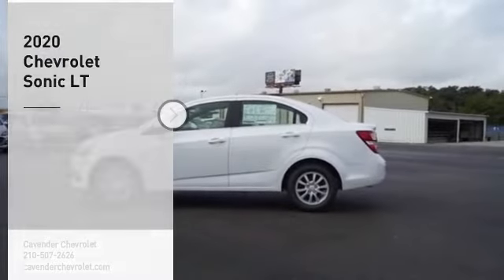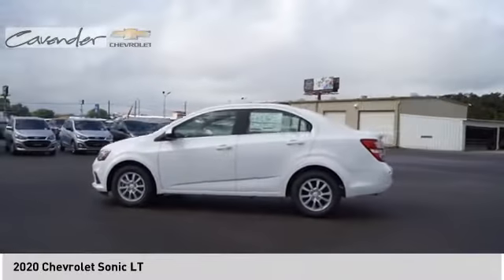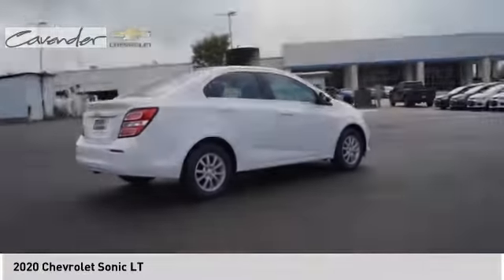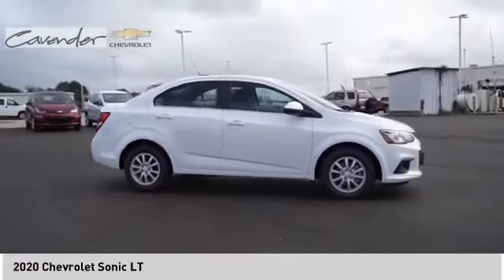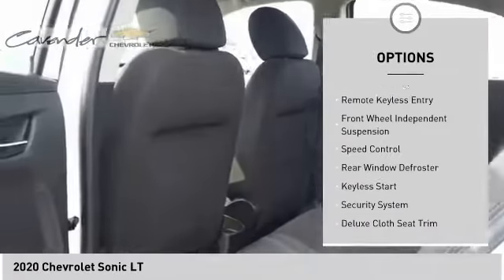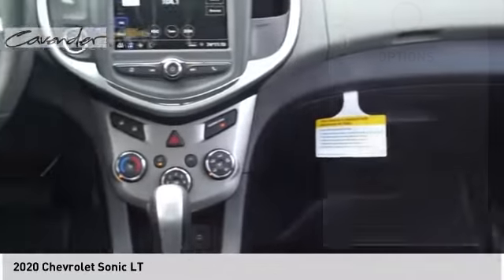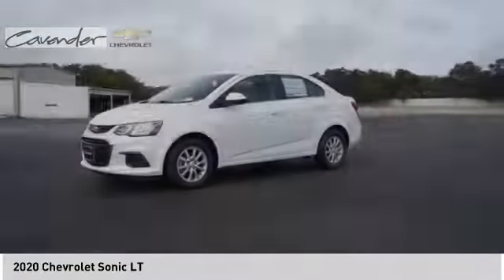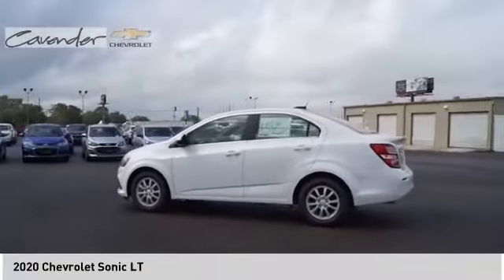2020 Chevrolet Sonic 2019192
2020 Chevrolet Sonic LT

Cavender Chevrolet
30700 Interstate 10 W

Summit White 2020 Chevrolet Sonic LT FWD 6-Speed Automatic I4  26/34 City/Highway MPG  Awards:   * JD Power Initial Quality Study Price does not include tax, title, license or document fees. Price does include: $2000 - Chevrolet Consumer Cash Program. Exp. 11/02/2020